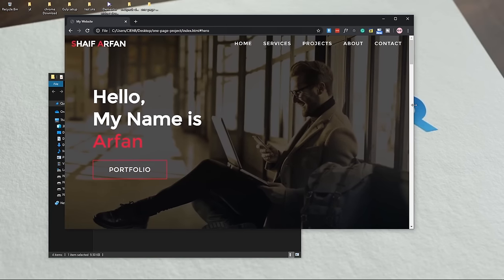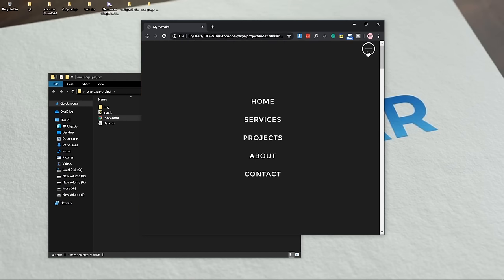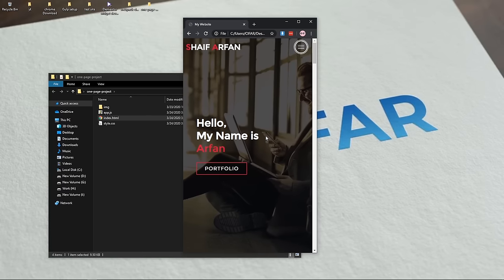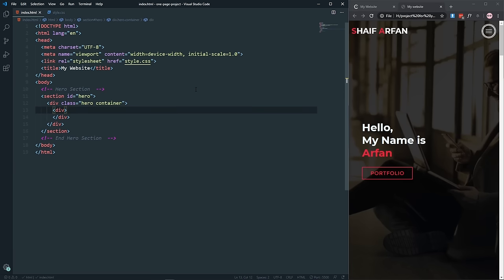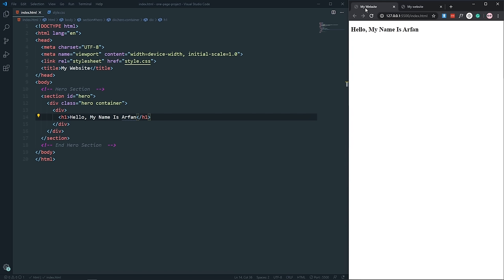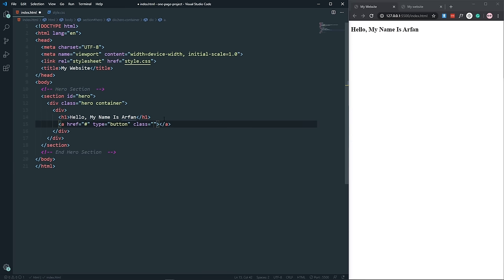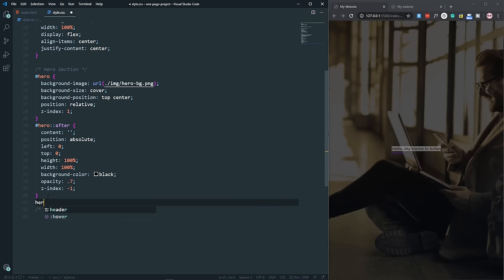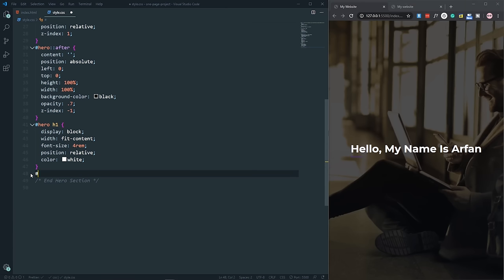One Page Full Website Project For Practice | HTML & CSS Responsive Website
Today we are going to create a website which will be a nice one page website. This is for HTML & CSS practice and through this project we will see many things like how we can make our website fully responsive, so many things about pseudo elements, hamburger, Off-canvas menu and many more. Hope you will like this video.

✨ Like our works and want to support us? 🚀